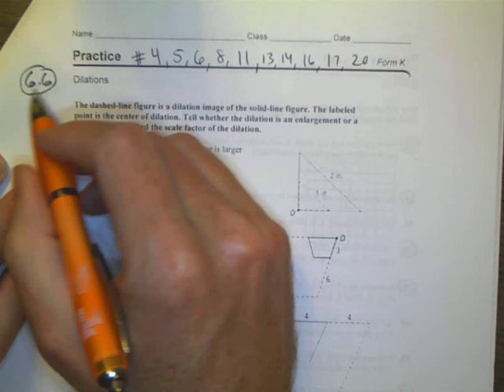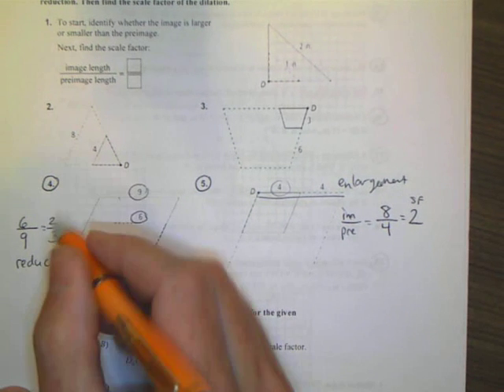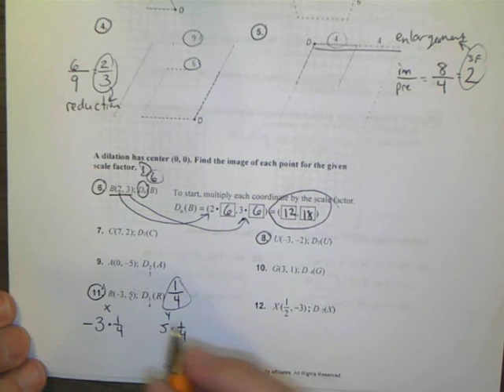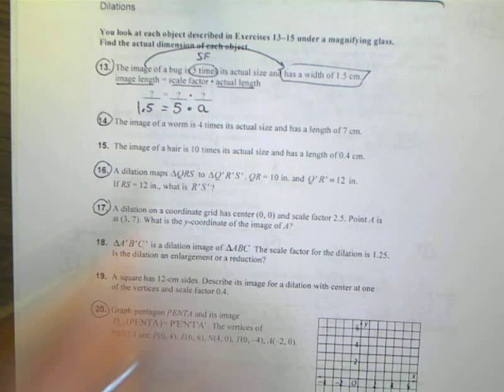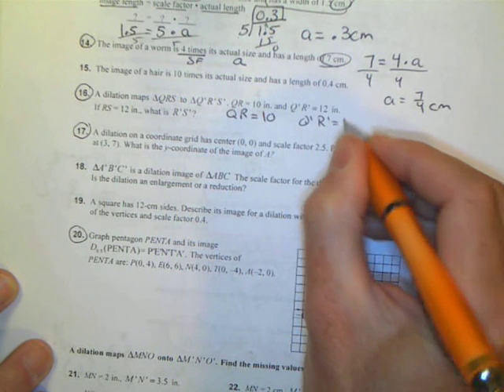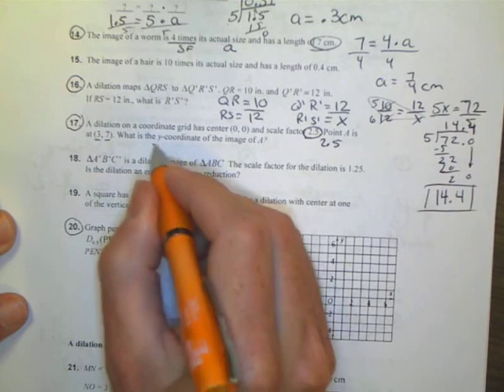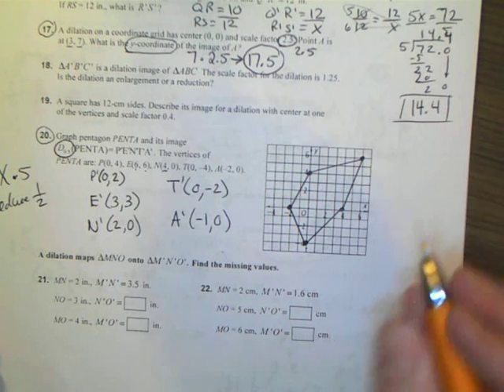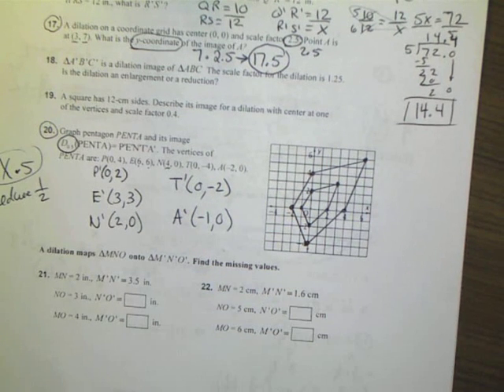Math 2 Unit 6 6 Homework Help Morgan